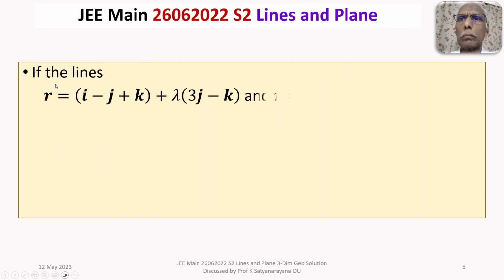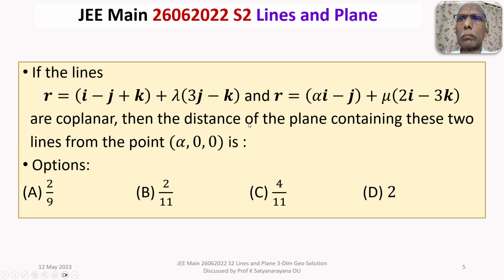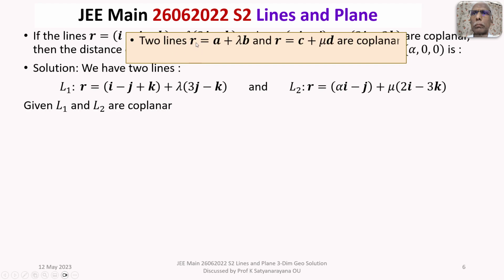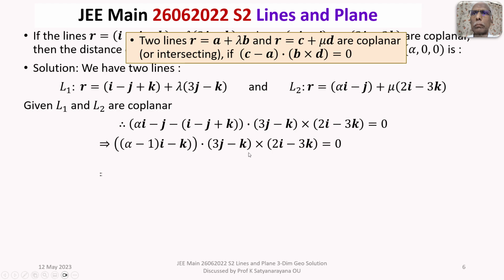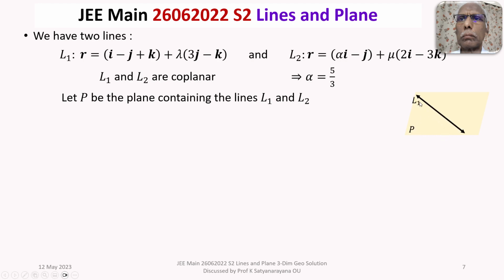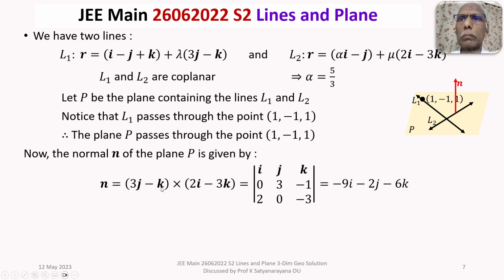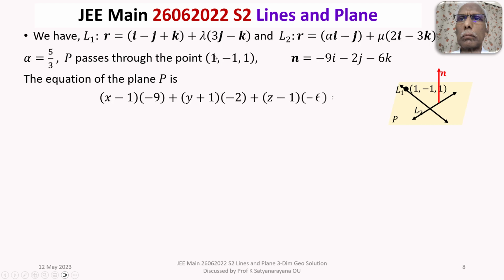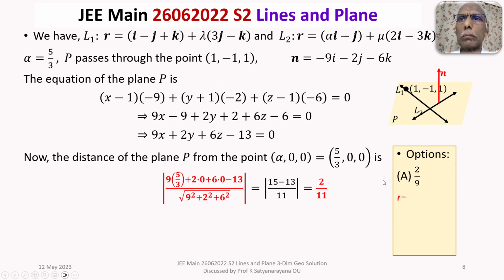JEE Main 26062022 S2 Lines and Plane 3 Dimensional Geo Solution Discussed by Prof K Satyanarayana OU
The solution of a problem from the section Three Dimensional Geometry, that appeared in JEE Main held on 26062022 S2, is discussed in detail.
The problem is on the concepts of coplanarity; plane containing two lines  and the distance of a point from a plane. .